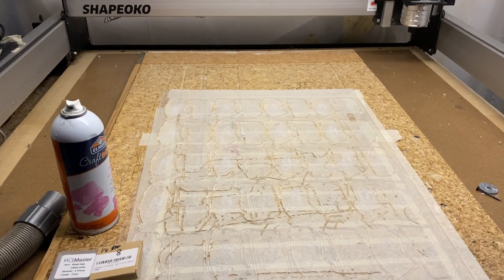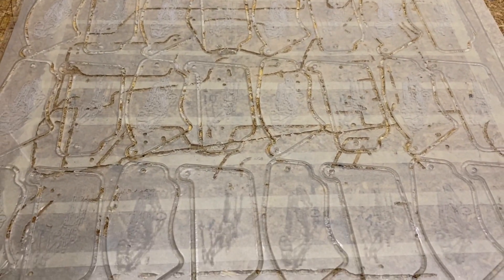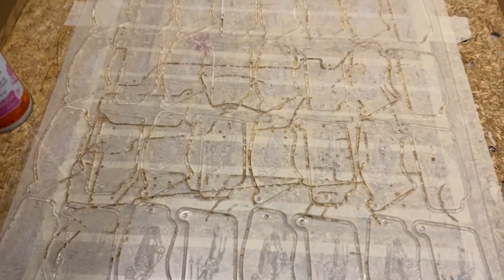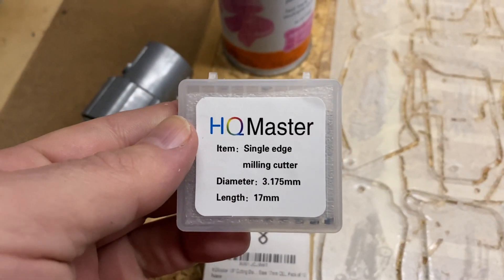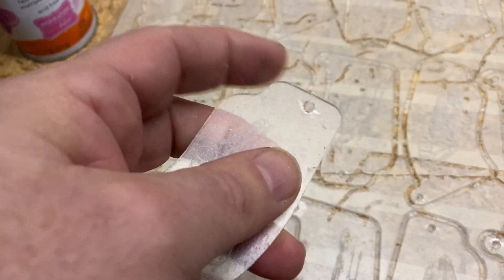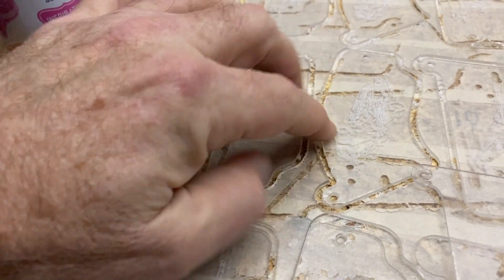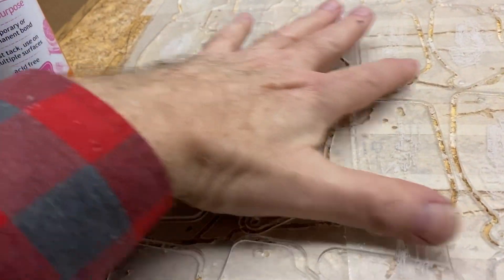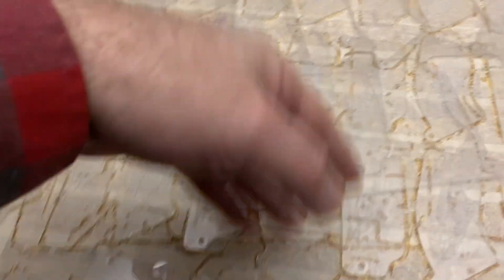CNC Spray Glue Hold Down Method and Acrylic Plexiglass Small Part Cutting explained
I carefully explain almost everything I know about how to hold down plexiglass acrylic and successfully cut small parts from extruded acrylic including feed speed, bit choice, and tips to mitigate breaking bits and get excellent results.
(Price has gone up since I made the video... no surprise there)
Correction on thickness of acrylic... It's .094" thick and I use three passes.